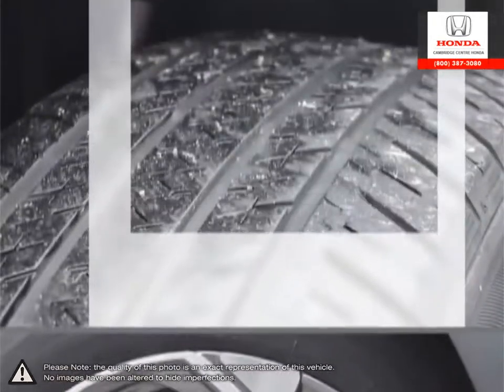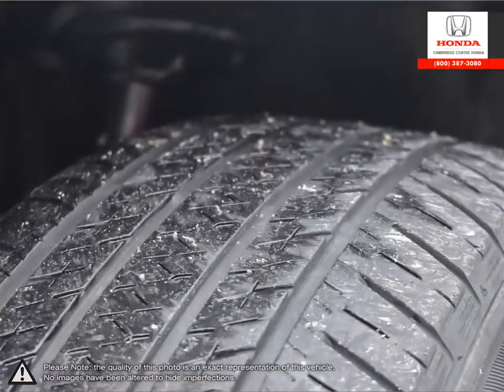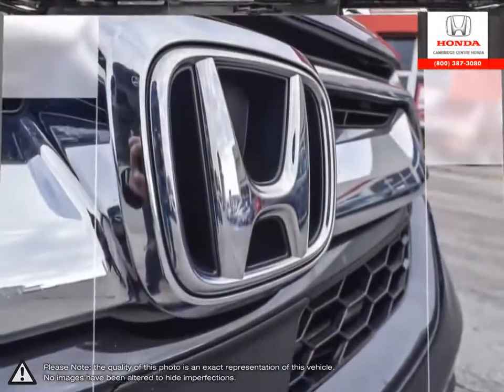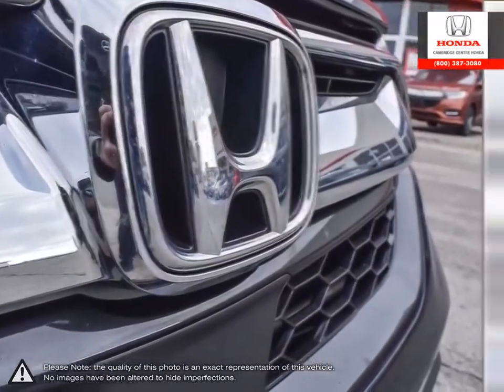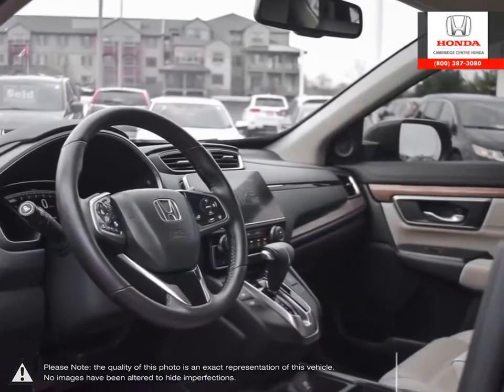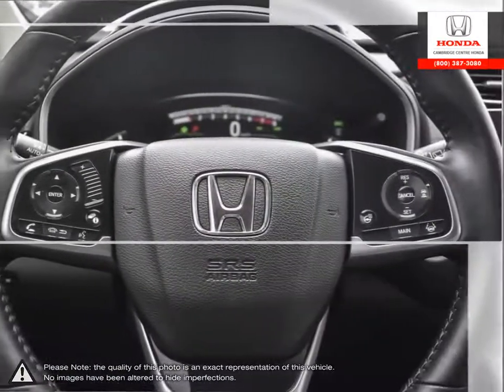2017 Honda CR-V EX-L - Cambridge Centre Honda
FAMILY FRIENDLY! ONLY ONE PREVIOUS OWNER! HIGH VALUE FEATURES INCLUDED! 2017 Honda CR-V EX-L featuring CVT transmission, five passenger seating, leather interior, rearview camera with dynamic guidelines, heated seats, panoramic moonroof, ECON mode setting, The Honda Sensing Technologies: Adaptive Cruise Control, Forward Collision Warning system, Collision Mitigation Braking system, Lane Departure Warning system, Lane Keeping Assist system and Road Departure Mitigation system, Apple CarPlay™/Android Auto™ connectivity, push button start, proximity key entry, LED headlights, auto-on/off LED daytime running lights, fog lights, dual climate zones, power and heated mirrors, power locks, remote keyless entry, two 12V power outlets, spacious cargo area, power tailgate, tire pressure monitoring system, electronic stability control and anti-lock braking system. One CarFax claim of $3,874.00 involving right front impact with another vehicle. Contact Cambridge Centre Honda for special discounted finance rates, as low as 6.99%, from Honda Financial Services.

Our philosophy is simple. We believe that buying and owning a car should be easy, enjoyable and transparent. Welcome to the Cambridge Centre Honda Family!